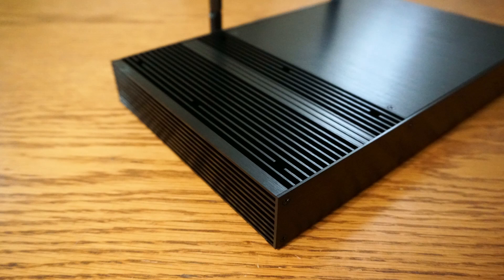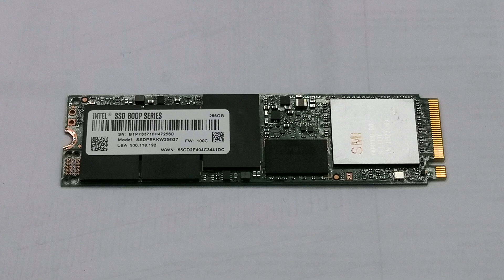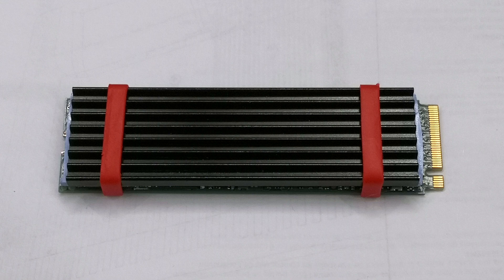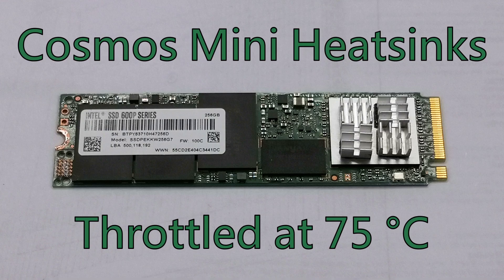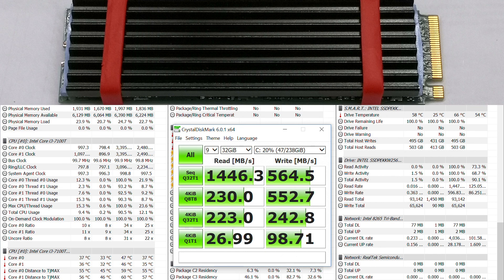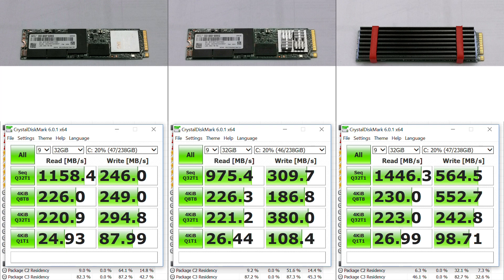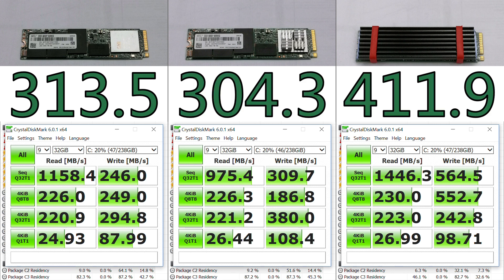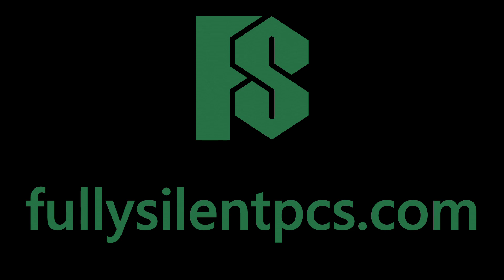Is an M.2 Heatsink Necessary for an NVMe SSD?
Is an M.2 Heatsink Necessary for an NVMe SSD?  I tested an Intel 600p to find the answer for myself.  The test setup included an Akasa Galileo fanless heatsink-case, Gigabyte H170TN motherboard, 4 GB of RAM, and an Intel i3-7100T CPU.  The 250 GB 600p was tested with no heatsink, with four small heatsinks on the controller, and with a full M.2 heatsink.

The M.2 heatsink tested was a generic heatsink from Amazon seller Neeyer.

All M.2 NVMe drives purchased as part of a Fully Silent PC at fullysilentpcs.com will be fitted with an M.2 heatsink at no extra cost.

Available for sale are fully silent computers, built with no moving parts. The computers utilize passive heatsinks to dissipate the heat into the air. A variety of models are available with a variety of latest generation processors and SSD storage options. These PCs are great for general use or as home theater PCs. They have zero fans, zero spinning disks, and therefore zero noise! They are available at the link above.